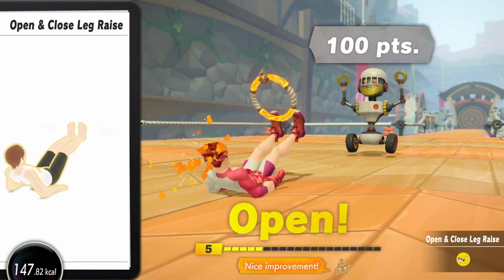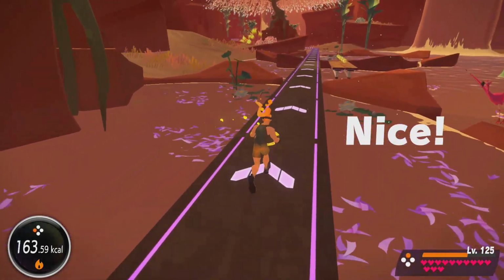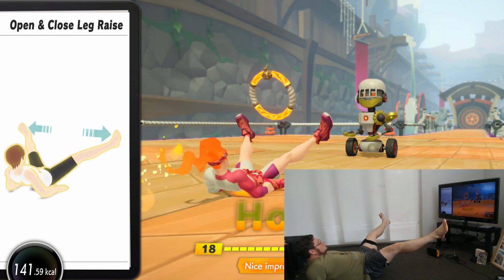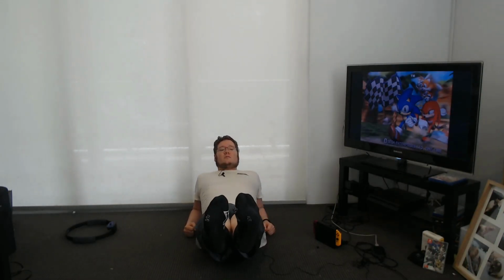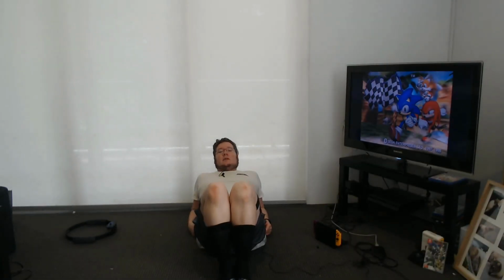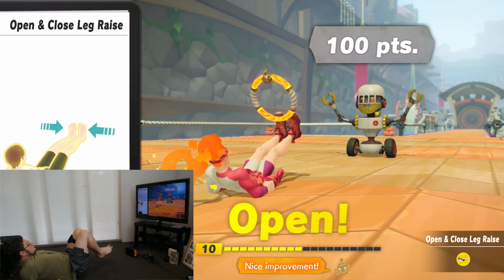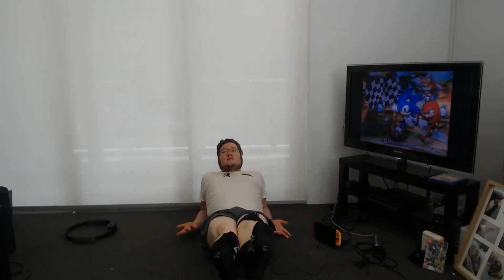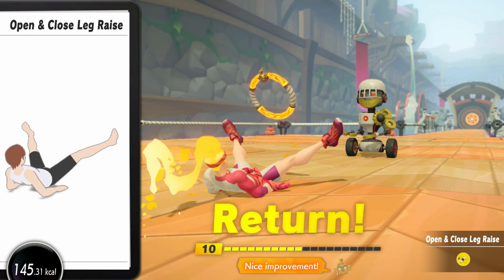Struggling With Open & Close Leg Raise in Ring Fit Adventure? Here Is The Best Technique For It!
Learn how to perform the Open & Close Leg Raise in Ring Fit Adventure properly, and how to do it perfectly every single time! Score 100 points every time in Fitness Gyms and Custom Mode.

Intro: 0:00
Open Close Leg Raise Deets: 0:13
How To Do It Properly: 1:47
Progressions/Regressions: 4:00
How To Do It Perfect EVERY TIMEEEEE: 4:43
Complimentary Fit Skills: 6:11
Ending and PLUGGING MY NEW PATREON SON: 6:34

If you're interested in online coaching, with a bespoke program tailored to your health and fitness goals with frequent check ins, nutritional guides and very affordable pricing options, please enquire at: forms.gle/MzacCw5UsG1JZBKq7

Ring Fit Adventure is owned by Nintendo. Music composed by Shinji Ushiroda, Maasa Miyoshi, Shiho Fujii and Asuka Hayazaki. In game footage captured by myself, but Nintendo owns the rights to all footage.